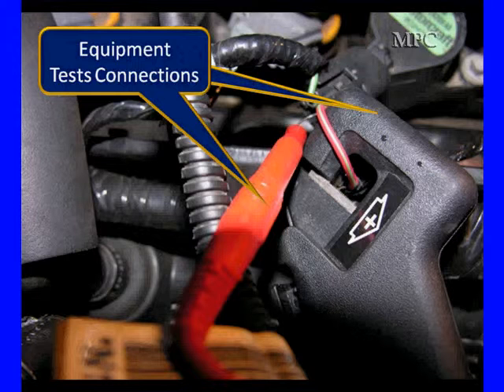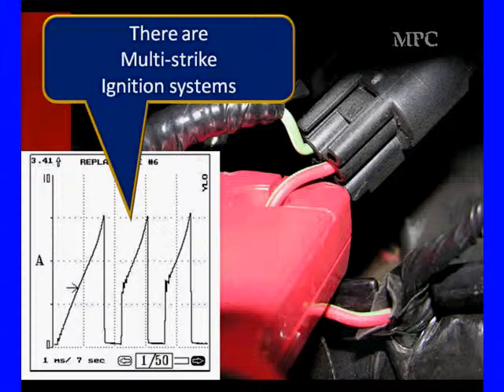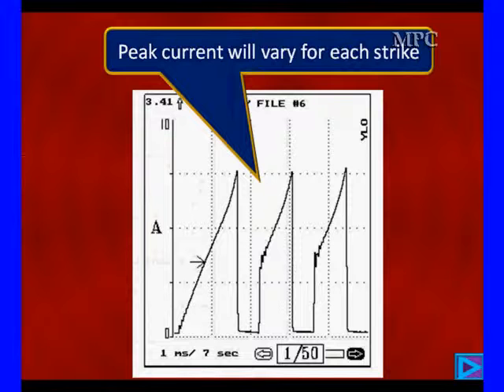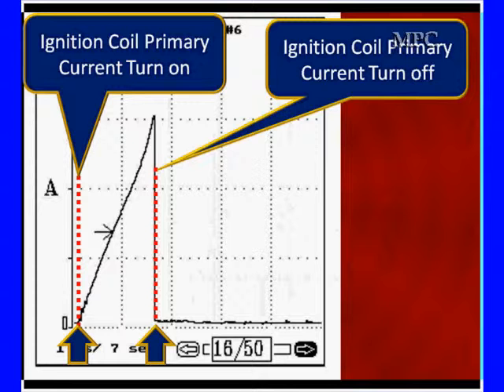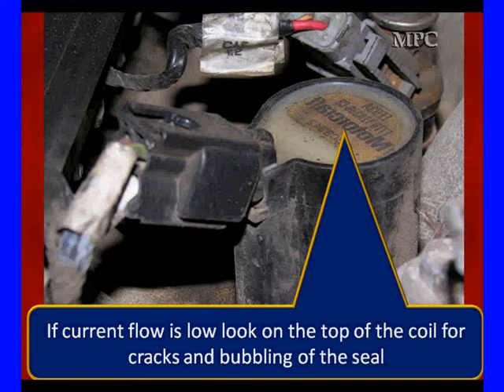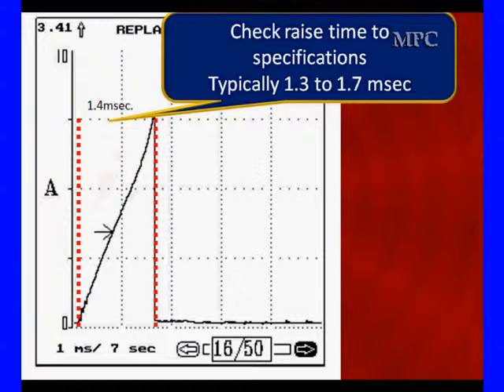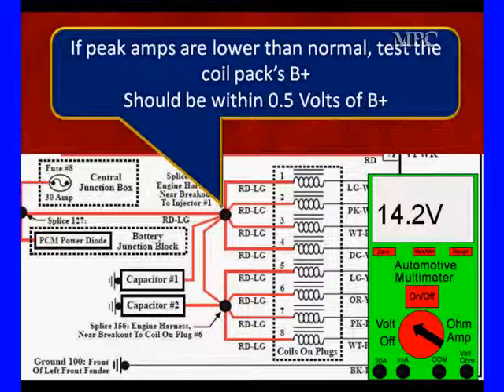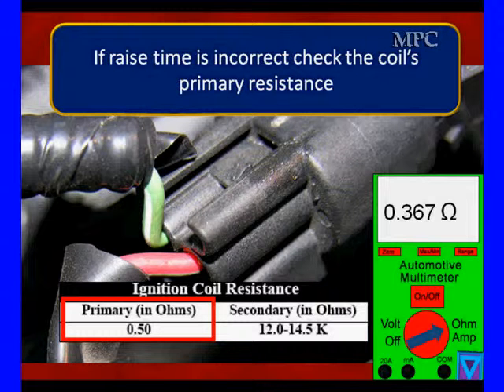2 Connections and Scope Patterns